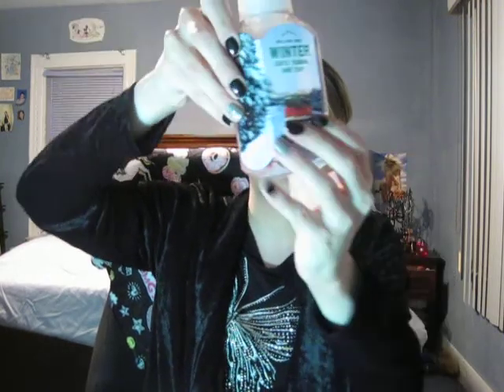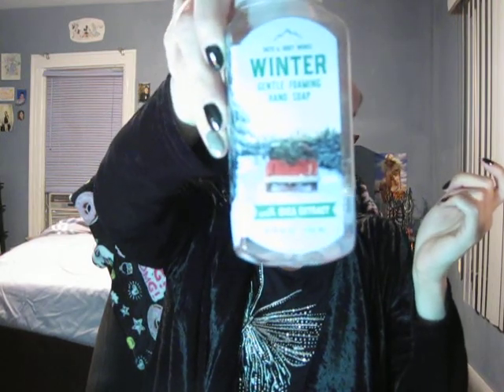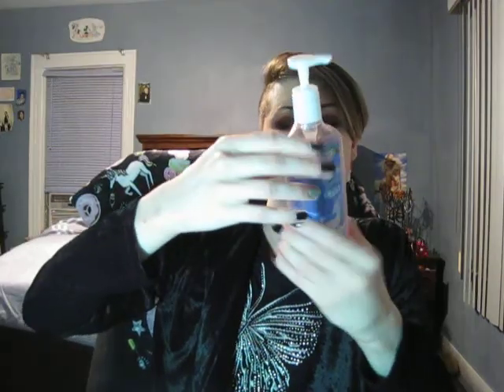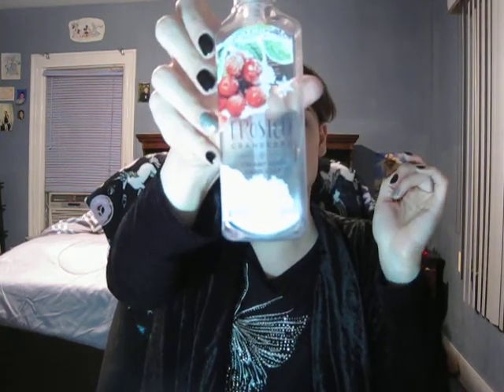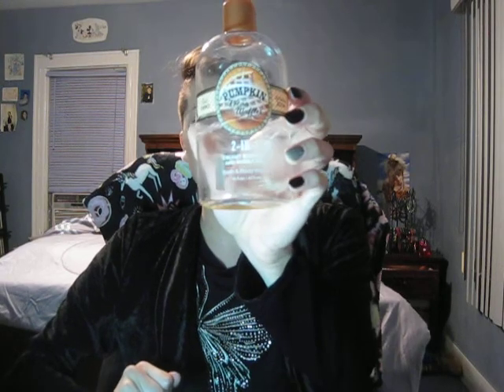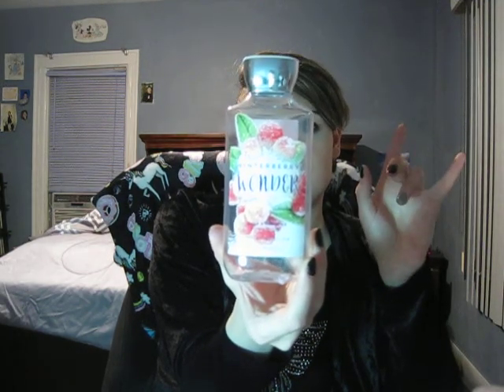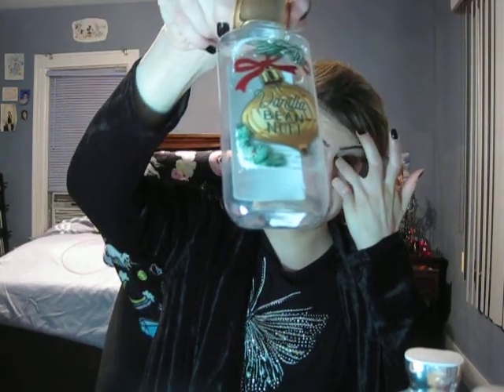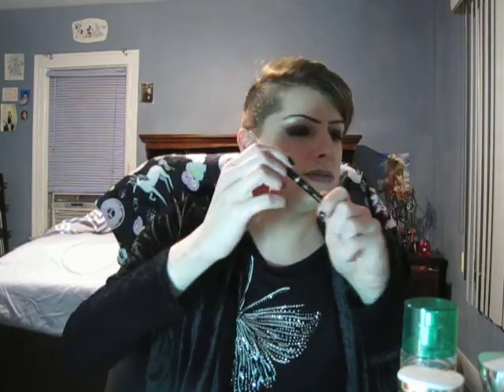Winter Empties! (2018)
My body care and make up empties for Winter 2018!